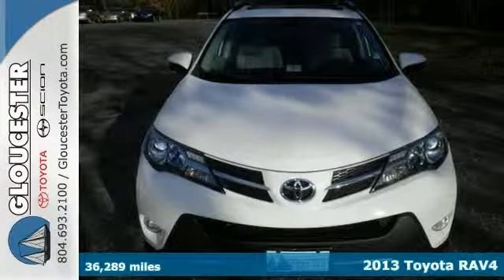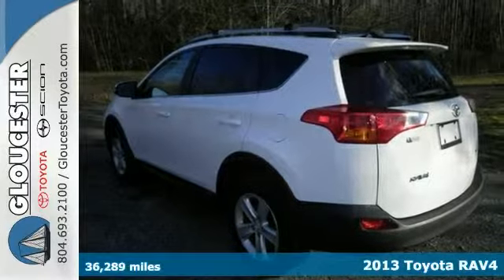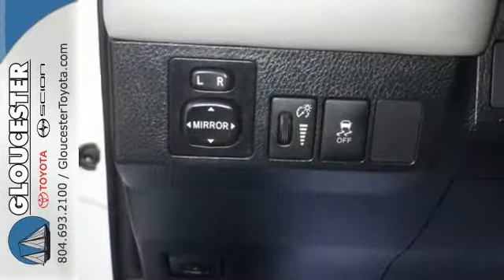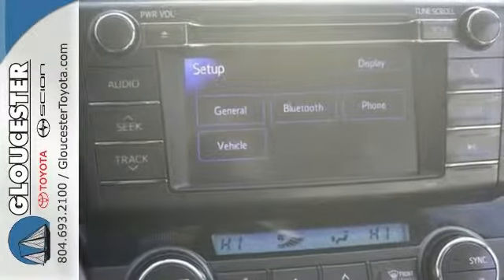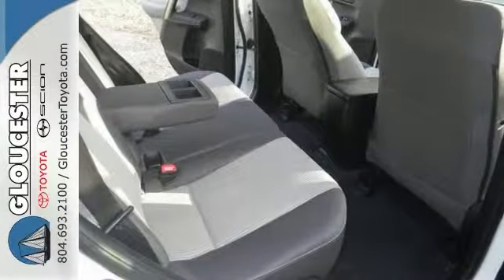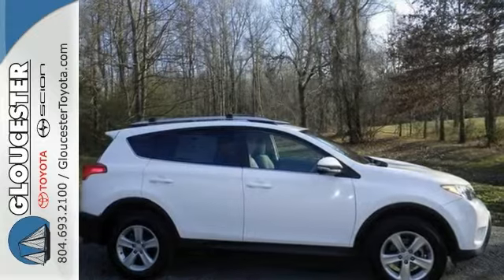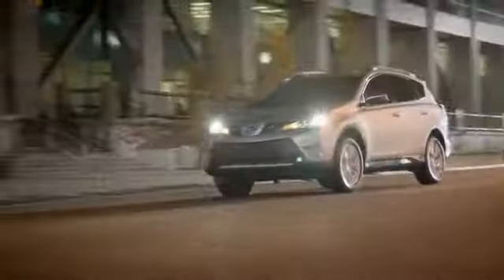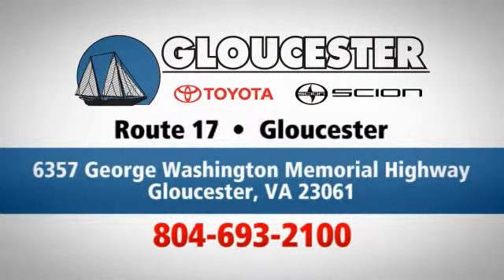2013 Toyota RAV4 Gloucester VA Newport-News, VA P7277 SOLD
Year: 2013
Make: Toyota
Model: RAV4
Trim: XLE
Engine: 4 Cylinder
Transmission: 6 Speed Shiftable Automatic
Color: Super White
Interior: Ash W/Fabric Seat Trim
Mileage: 36289
Stock #: P7277
VIN: 2T3WFREVXDW012580
RAV4 XLE and White. One owner wonder! It's only been married one time! CarFax 1-Owner... Be the talk of the town when you roll down the street in this fuel-efficient 2013 Toyota RAV4. Toyota has put together a very well-built SUV with this RAV4. Thousands and thousands of worry-free miles are in your future. Be sure to ask your salesperson about our customer rewards program.

Address:
6357 George Washington Memorial HWY